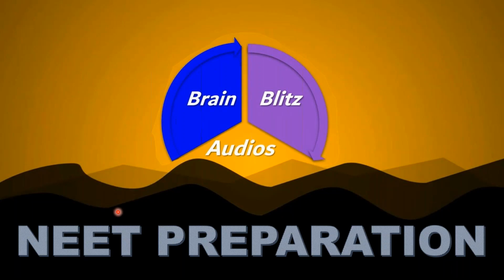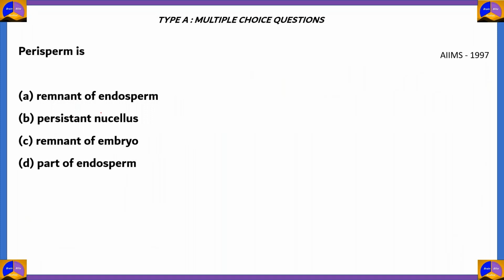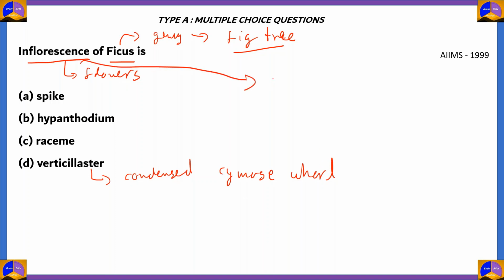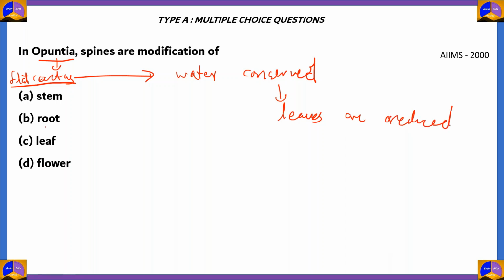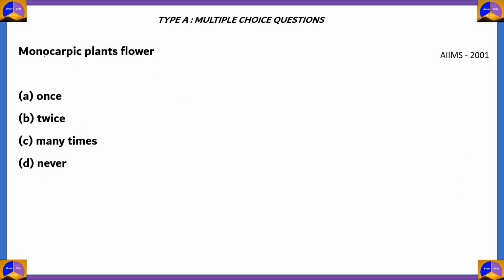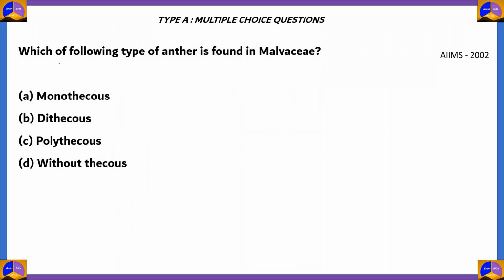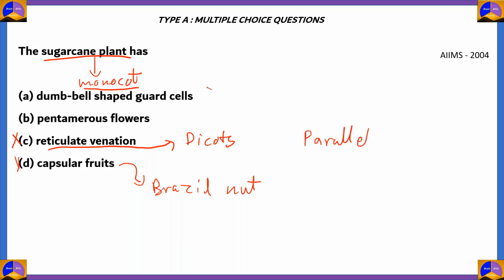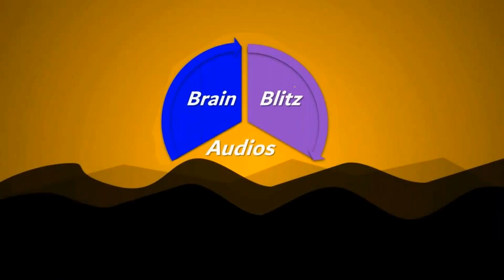NEET Biology | MORPHOLOGY IN FLOWERING PLANTS | Most Expected Questions | VITEEE Preparation/ Set-01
SET-01 - Biology - MORPHOLOGY IN FLOWERING PLANTS - Chapter 5, Grade 11

Questions discussed in this Episode
Fern character of Cycas is
(a) coralloid root
(b) tap root
(d) circinate venation

The desert plants in order to tolerate water stress show
(a) sunken stomata
(b) reduced leaves

Perisperm is
(a) remnant of endosperm
(b) persistant nucellus
(d) part of endosperm

In moss capsule, the number of peristome whorls are
(a) 1
(b) 2
(d) 4

A mature ligule, having a prominent basal portion, is called
(a) glossopodium
(b) rhizophore

Inflorescence of Ficus is
(a) spike
(b) hypanthodium
(d) verticillaster

The edible part of cauliflower is
(a) inflorescence
(b) leaf
(d) stem

Most reduced form of stem is found in
(a) bulb
(b) rhizome
(d) stem

In Opuntia, spines are modification of
(a) stem
(b) root
(d) flower

Clove is
(a) flower bud
(b) axillary bud
(d) ovule

Pollinia are found in
(a) wheat
(b) madar
(d) banana

Monocarpic plants flower
(a) once
(b) twice
(d) never

Nodules with nitrogen fixing bacteria are found in
(a) cotton
(b) gram
(d) wheat

In which family (9) + 1 androecium condition is found ?
(a) Malvaceae
(b) Papilionaceae
(d) Poaceae

Which of following type of anther is found in Malvaceae?
(a) Monothecous
(b) Dithecous
(d) Without thecous

Potato and sweet potato
(a) have edible parts which are homologous organs.
(b) have edible parts which are analogous organs.
(d) are two species of the same genus.

The sugarcane plant has
(a) dumb-bell shaped guard cells
(b) pentamerous flowers
(d) capsular fruits

The family containing mustard and its main characters are
(a) Brassicaceae - Tetramerous flowers, six stamens, bicarpellary gynoecium, siliqua type fruit
(b) Brassicaceae - Pentamerous flowers, many stamens, pentacarpellary gynoecium, capsule type fruit
(c) Solanaceae - Pentamerous flowers, five stamens, bicarpellary gynoecium, berry type fruit
(d) Poaceae - Trimerous flowers, three stamens, monocarpellary gynoecium, caryopsis type of fruit